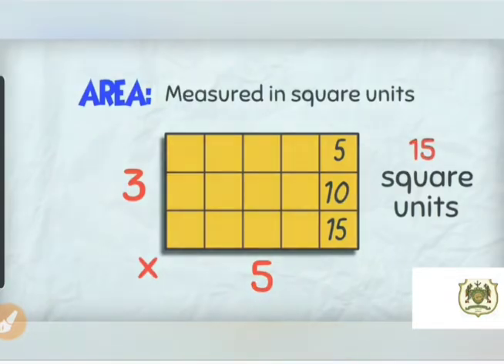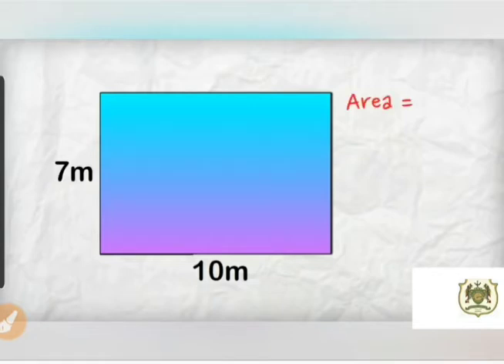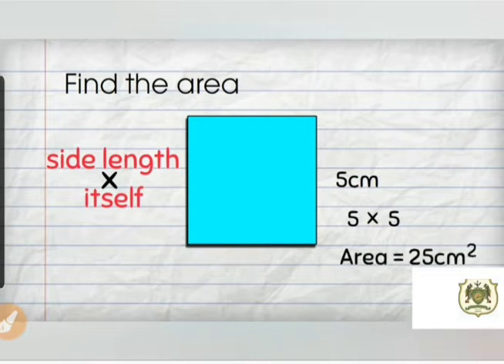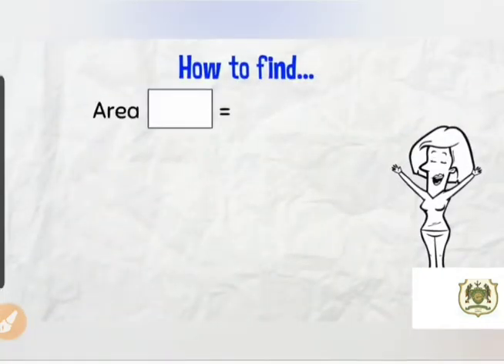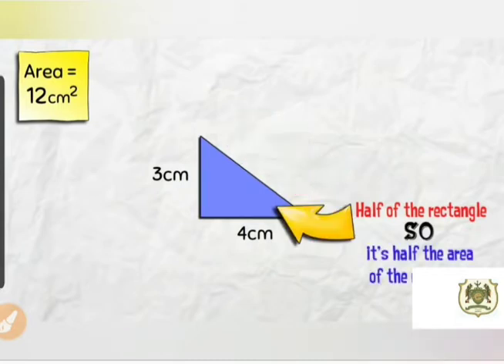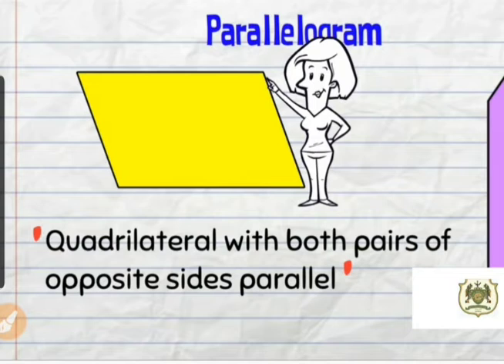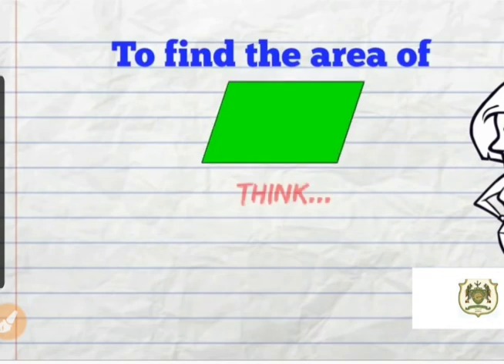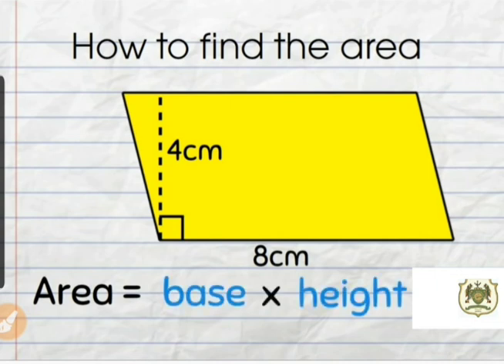MATHEMATICS: CONCEPT OF AREA (07.12.2020)